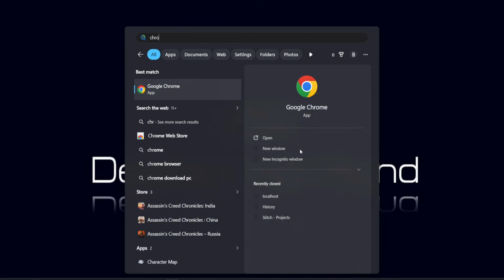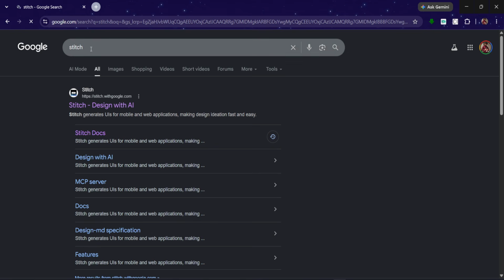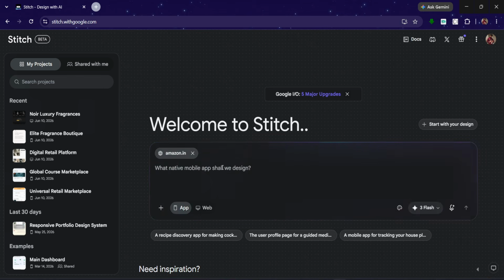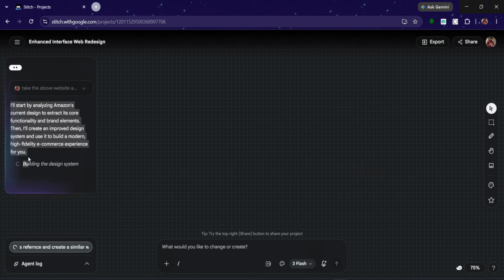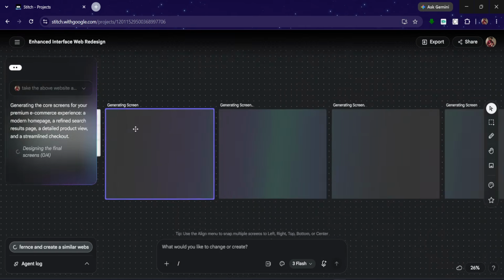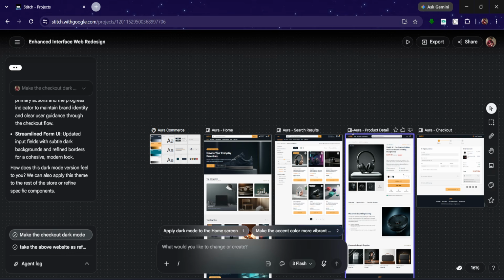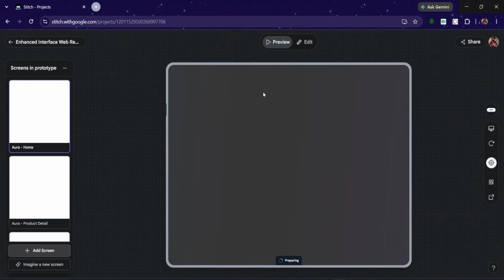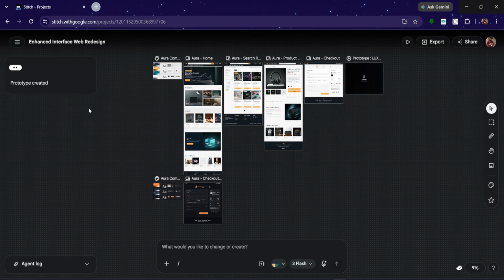How to Design a Website from a Reference Website Using Google Stitch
# How to Design a Website from a Reference Website Using Google Stitch 🚀 Complete Step-by-Step Guide

In this complete step-by-step tutorial, you'll learn **how to design a website from a reference website using Google Stitch**. Google Stitch is an AI-powered UI design tool that can generate modern website layouts from text prompts, screenshots, wireframes, and reference designs, helping designers and developers create beautiful user interfaces in minutes.

Whether you're a UI/UX designer, frontend developer, web designer, entrepreneur, student, or someone exploring AI-powered design tools, this guide will show you how to use Google Stitch to create a professional website inspired by an existing design while customizing it to match your own brand and requirements.

In this video, we'll start by explaining **what Google Stitch is** and how it uses AI to generate website layouts. You'll learn how to provide a reference website, describe the changes you want, and generate a completely new design based on your requirements.

We'll also discuss the importance of using reference websites for inspiration rather than copying them directly. Google Stitch helps you create original layouts that follow your design goals while maintaining your own branding, colors, typography, and content.

Next, we'll walk through the complete process of designing a website using a reference website inside Google Stitch.

Topics covered in this tutorial:

* What is Google Stitch?
* Using a reference website for inspiration
* Uploading website screenshots
* Using image-based prompts
* Writing effective AI prompts
* Generating website layouts
* Customizing colors and branding
* Editing typography and spacing
* Modifying sections and components
* Regenerating AI designs
* Creating responsive website layouts
* Exporting your website design
* Converting designs into frontend code
* Best practices for AI-assisted web design

In this practical demonstration, we'll show you how to:

* Open Google Stitch
* Capture or upload a screenshot of a reference website
* Describe the layout you want to recreate
* Ask Stitch to redesign the layout with your own branding
* Customize the generated homepage
* Edit navigation menus, hero sections, feature cards, and footers
* Refine the design using additional AI prompts
* Preview the final website
* Export the completed design for development

We'll also cover prompt-writing tips that help generate better website designs, including how to specify:

* Website type (portfolio, business, eCommerce, SaaS, blog, etc.)
* Color palette
* Font style
* Layout preferences
* Call-to-action buttons
* Responsive design requirements
* Branding elements
* Modern UI components

Google Stitch is ideal for quickly creating landing pages, company websites, startup websites, dashboards, portfolios, marketing pages, and web application interfaces. Instead of designing every section manually, AI helps generate a professional starting point that you can refine and customize.

We'll also discuss best practices for using reference websites responsibly. Rather than duplicating another site's design, use references as inspiration for layout, structure, and user experience while creating unique visuals, branding, and content for your own project.

By the end of this tutorial, you'll know how to use Google Stitch to design a website from a reference website, customize the generated layout, and prepare it for export and frontend development.

If you found this tutorial helpful, don't forget to like the video, subscribe to the channel, and turn on notifications for more Google Stitch, AI design, web development, UI/UX, and technology tutorials.